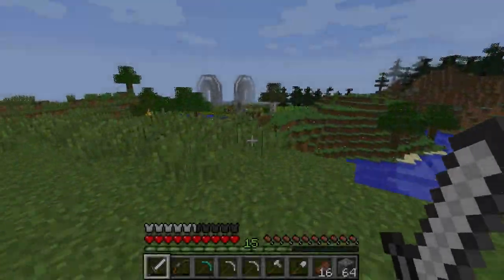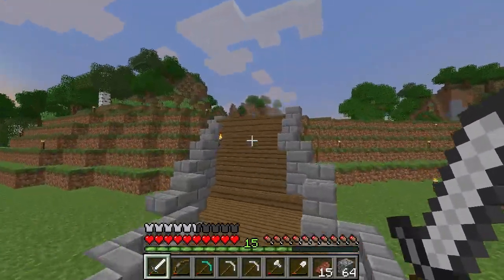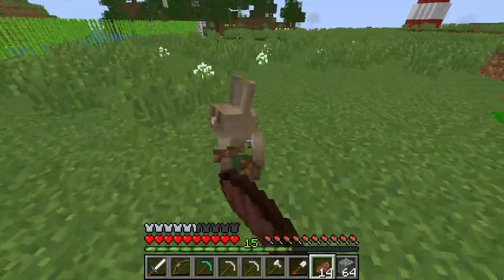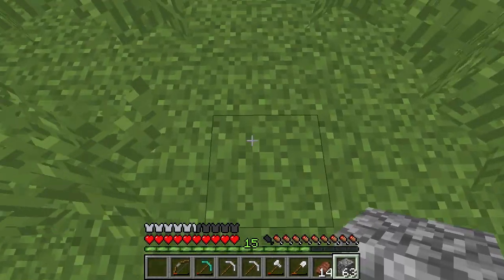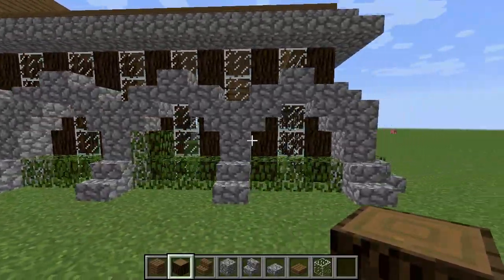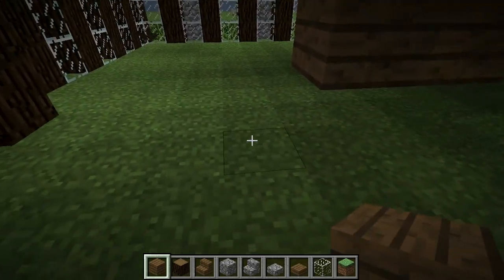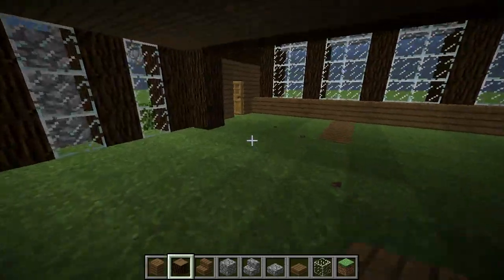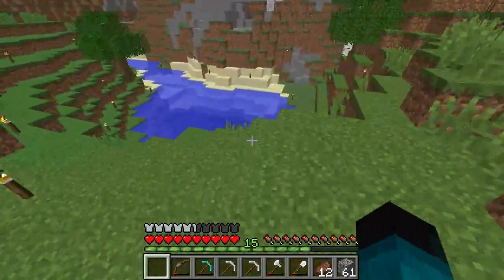BananaBoat SMP | E6 | House Design + Enchanting Pick!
Hey guys! The BananaBoat SMP is a white listed server, full of friends just playing Minecraft on the latest snapshot. We will be doing solo episodes and episodes with each other to create a dynamic world you can all enjoy watching!

FanSkype► EthanRPro